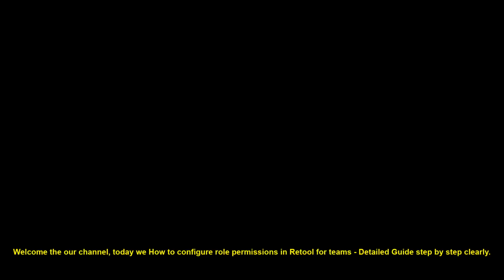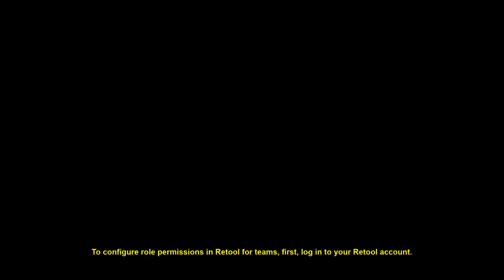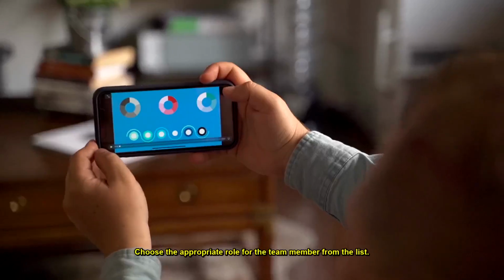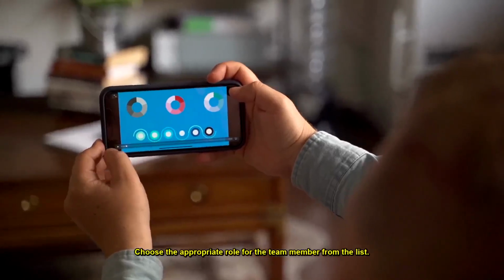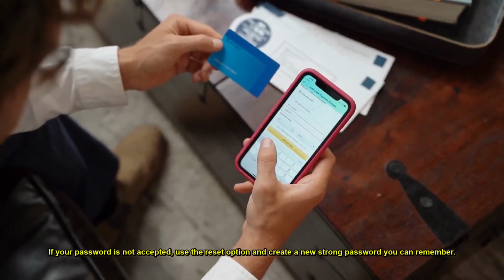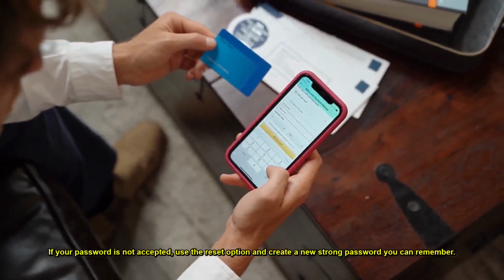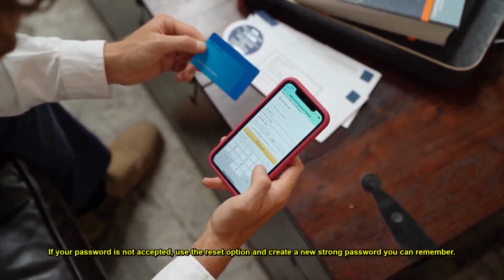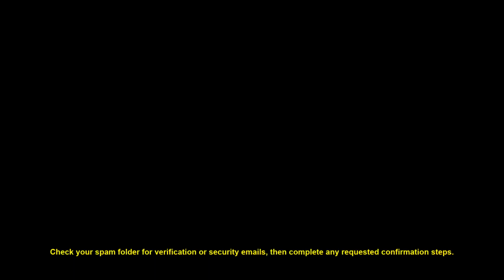How to configure role permissions in Retool for teams - Detailed Guide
Unlock the full potential of Retool for your team with our detailed guide on configuring role permissions! In this video, we walk you through the essential steps to set up and manage user roles effectively, ensuring that everyone has the right access to the tools they need. Whether you’re a team leader or a developer, mastering role permissions in Retool can enhance collaboration and security in your projects.